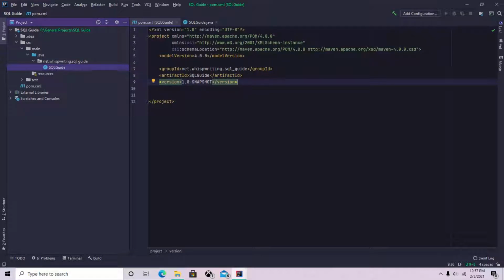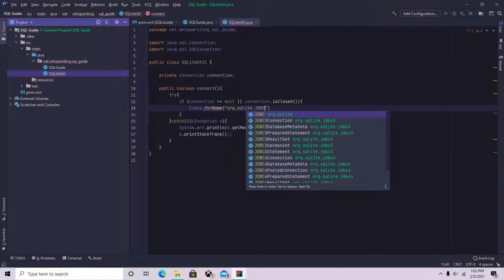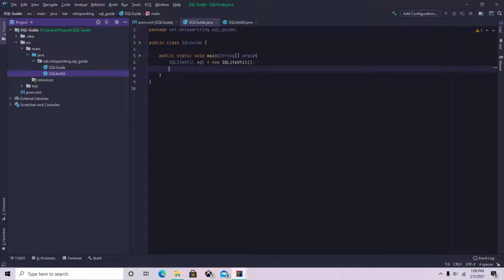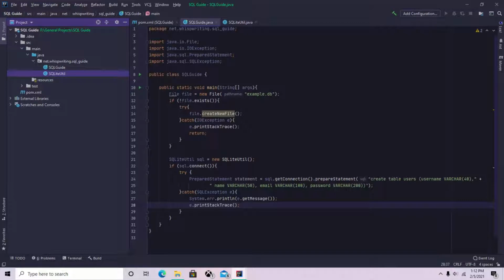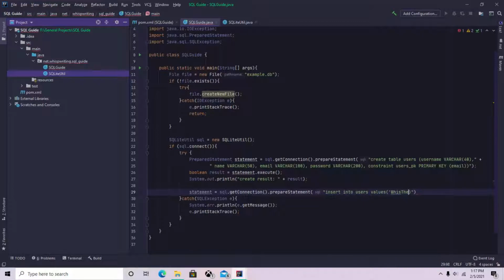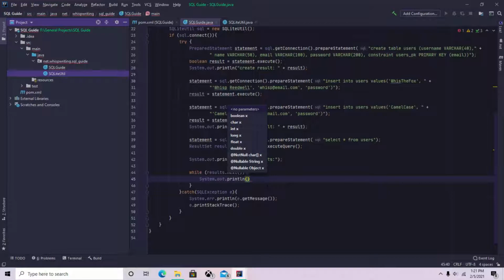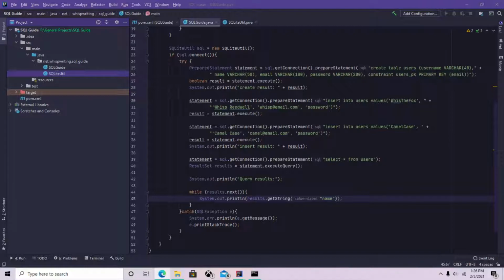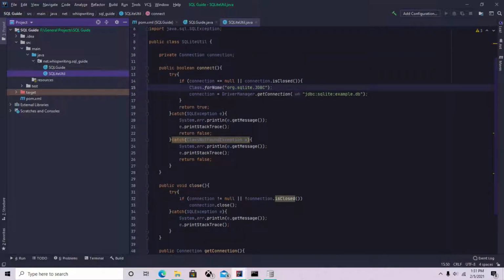Java SQLite Guide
Hello everyone! Today I have something new: a guide on using SQLite in Java. I hope you find this useful.

Like if you want more coding videos.